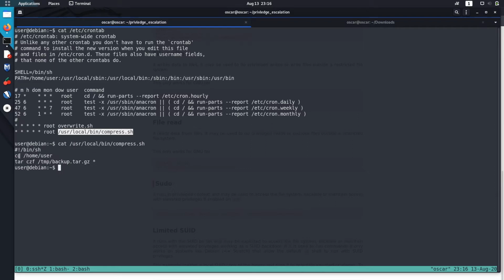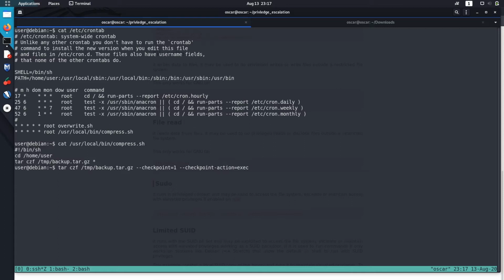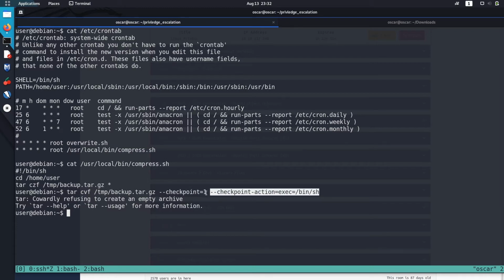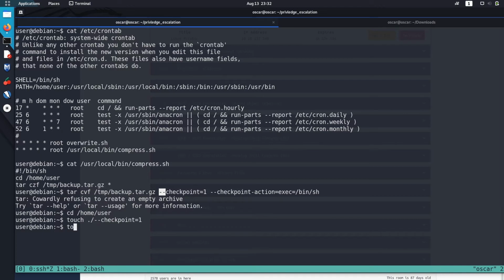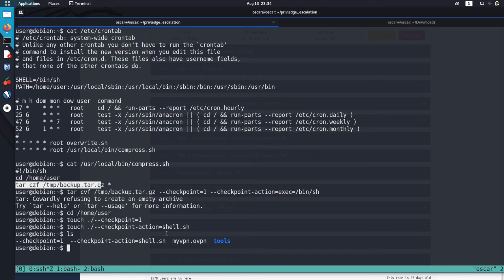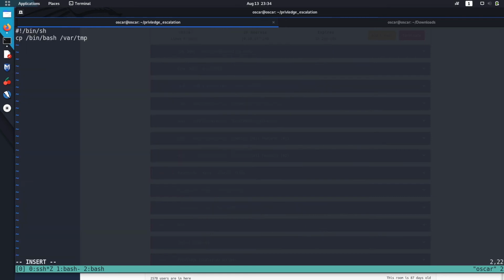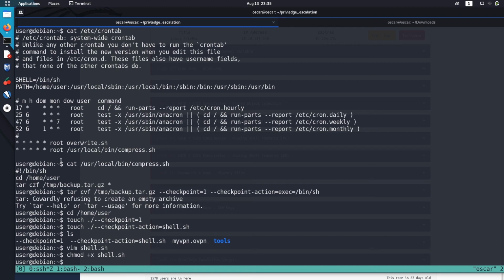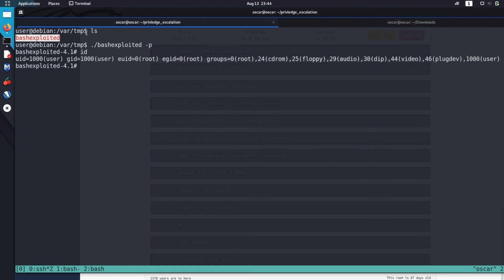Linux Privilege Escalation : CRONJOBS with TAR using Wildcard (*)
This video is tutorial on how to use tar using wildcard to escalate privilege in linux. Go through all the video in the privilege escalation series to learn more about PE in Linux.Its one of the many techniques used in priviledge escalation.
Peace !!